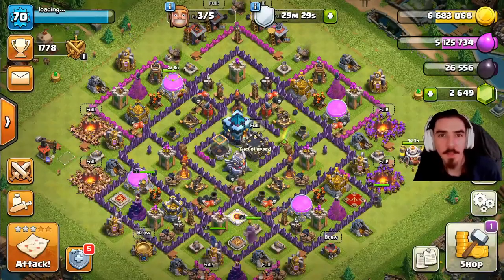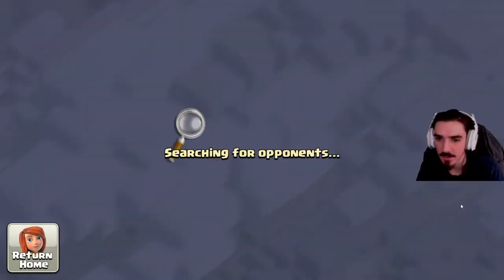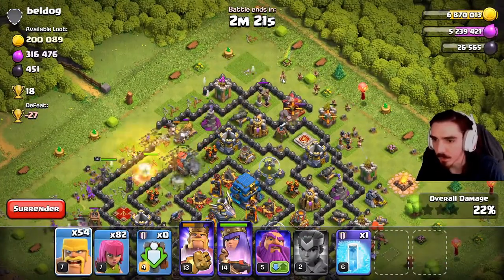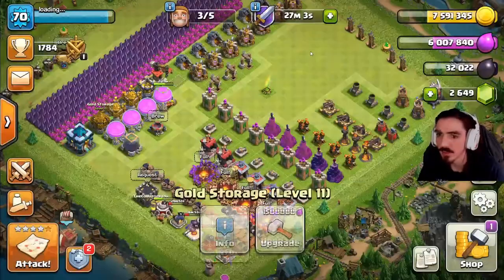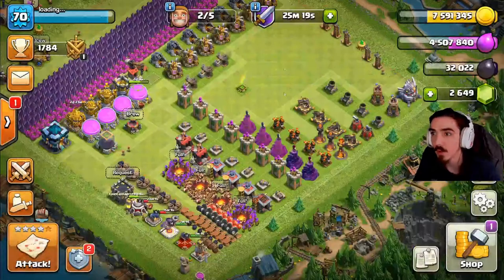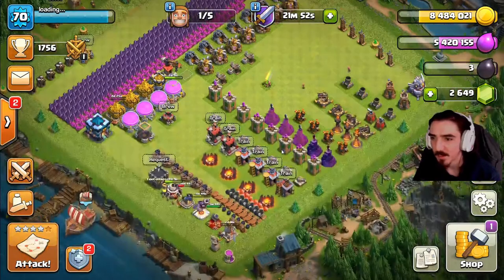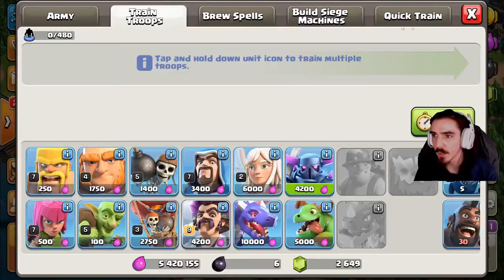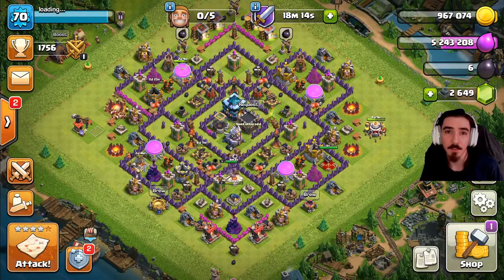Fit For A King // Fix That Super Rushed TH13 Ep 38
Welcome to the next episode in our series of Fix That Super Rushed TH13. Today we get just enough loot that will satisfy our king!

If you enjoy, a positive rating is greatly appreciated.